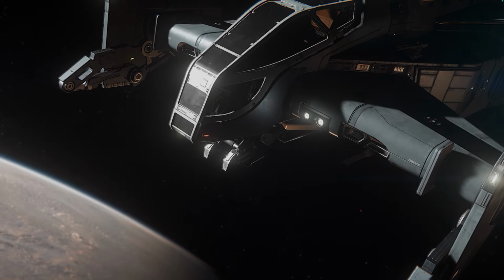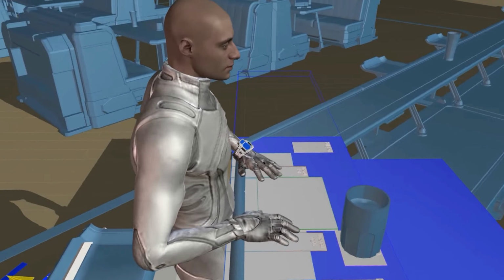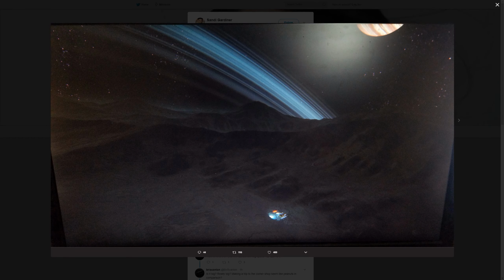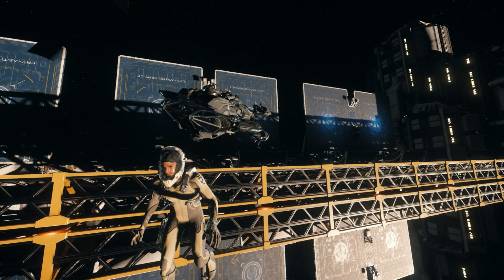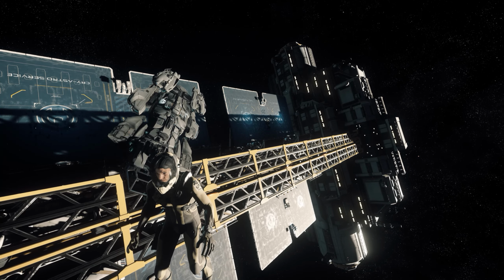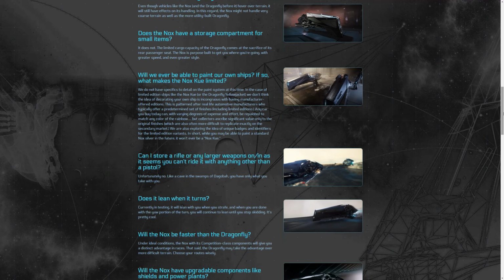Star Citizen Universe News July 4th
Star citizen News Direct from  a Cry Astro Repair Station in the Stanton System!

Music From Star Citizen by Pedro Camacho and the Foundry 42 Audio Team check out Pedro Camacho at